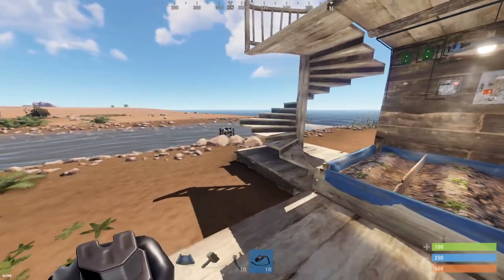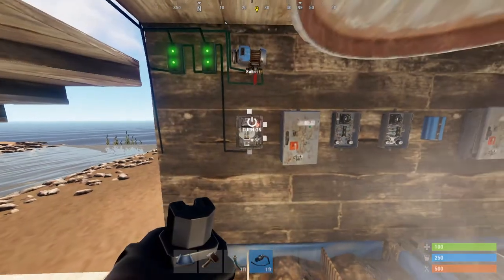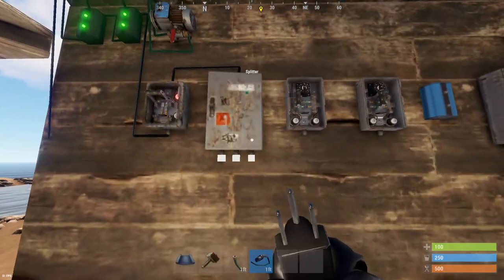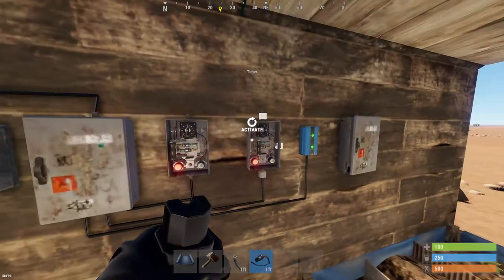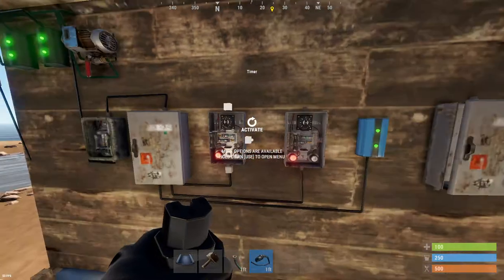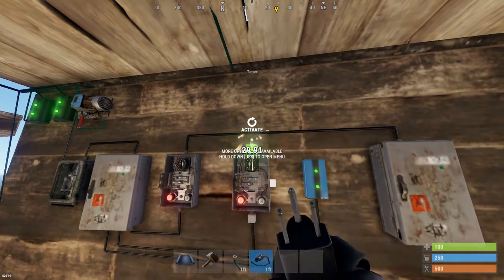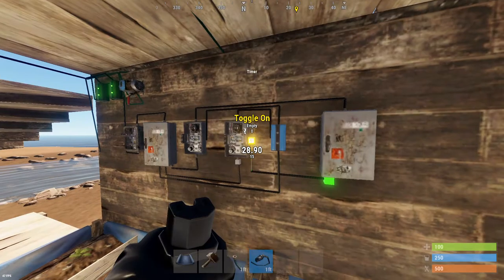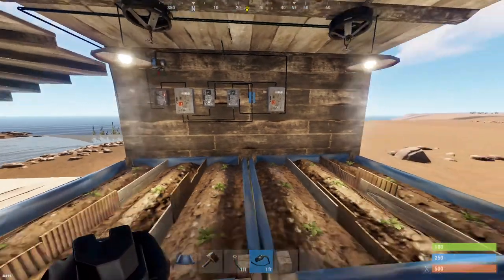Rust Farming: Easiest Automatic Sprinkler System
Set up an automatic sprinkler system that turns sprinklers on automatically for however long you like, however often you like. The simplest set up with minimal components and minimal power!